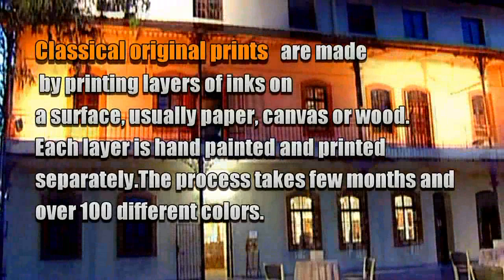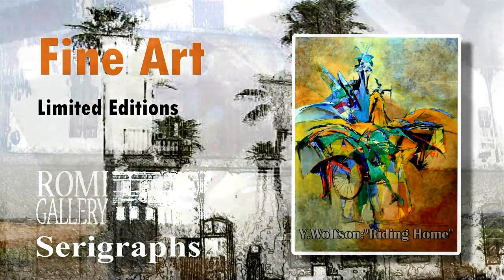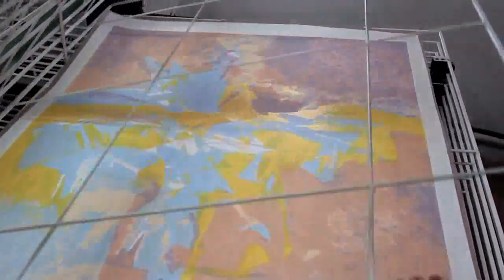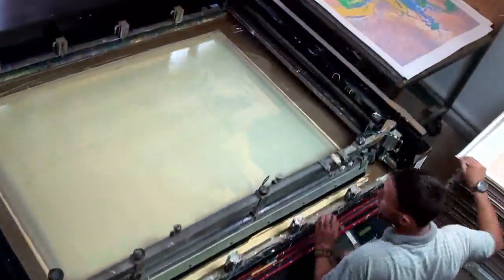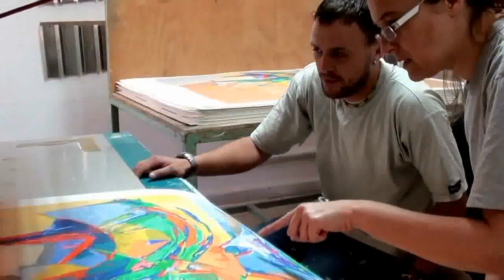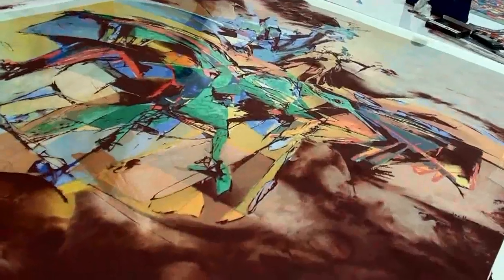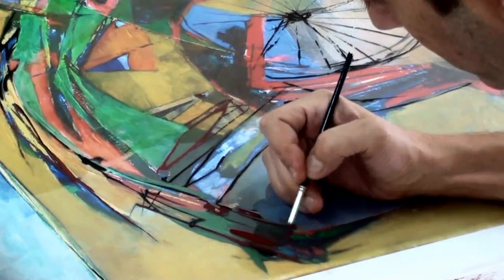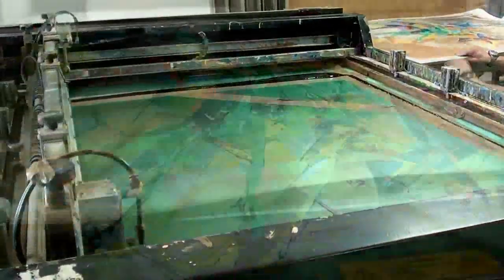Original Art Serigraph Wolfson Yuval - Romi Atelier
Wolfson`s ‎"Riding Home" is being re-painted as a serigraph. Limited edition on Canvas and Paper. A group of  talented artists and artisians are working on the project at the"Romi" printing atelier.